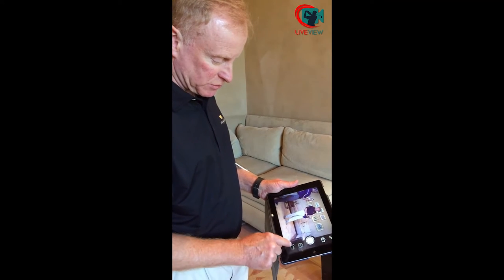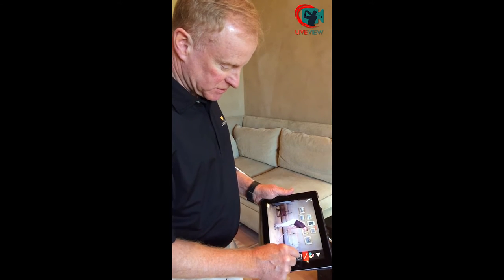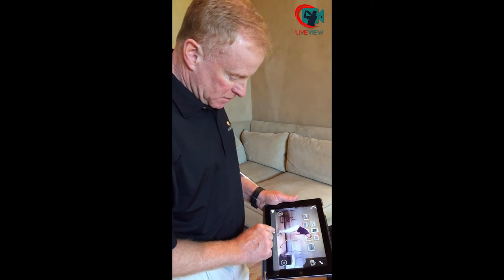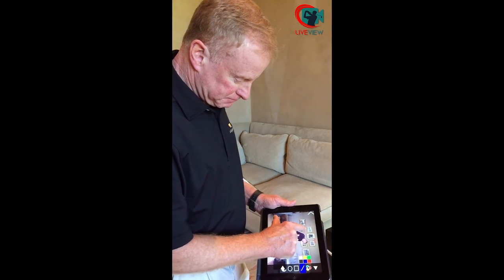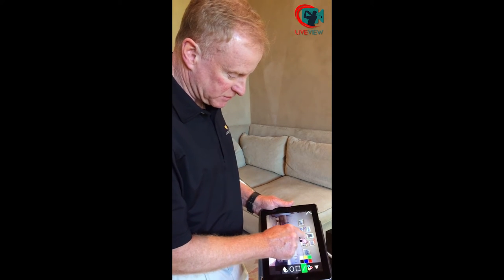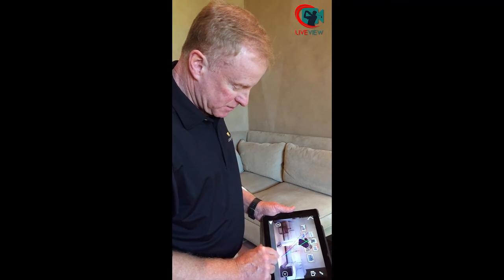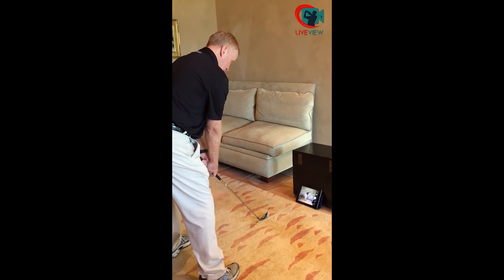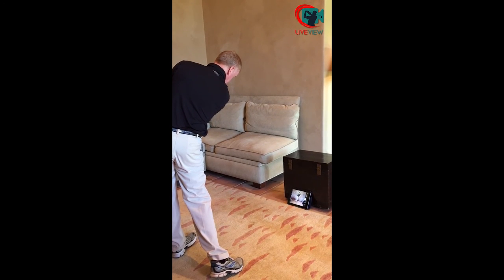Live View Golf Real-Time Video Demo with Patrick Parrish, PGA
This is bonus material from Golf Smarter podcast episode 544 published on June 14, 2016 with host Fred Greene and PGA Teaching Professional Patrick Parrish on a great training aid,

Are you also aware that the placement of your divot tells a lot about how good you play golf? Here’s a brief video excerpt from the full interview